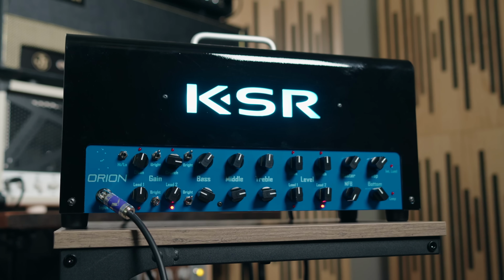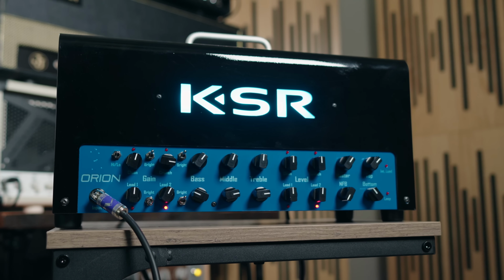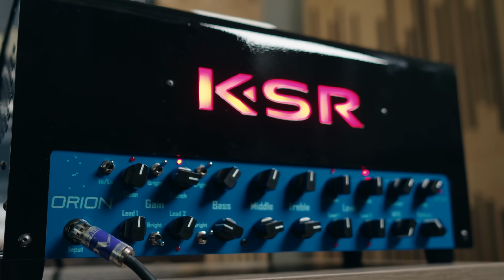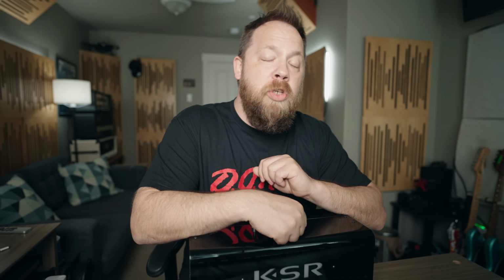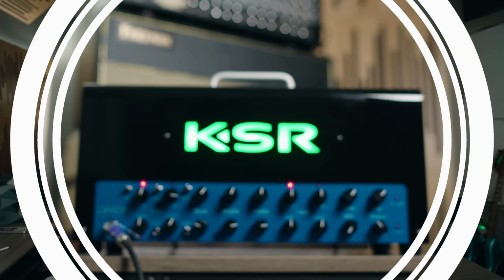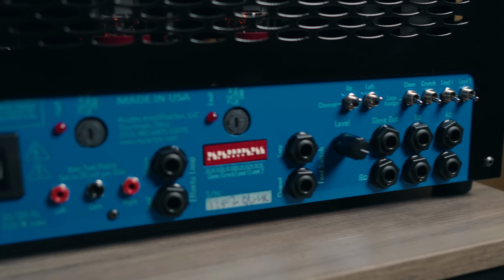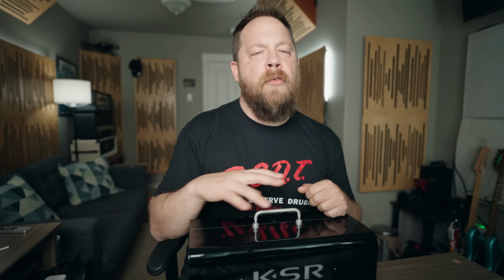SHEEEEEESH! KSR Orion 45 Amplifier!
Today we check out the newest offering from KSR, the Orion 45 lunchbox amplier!

Time Stamps:
0:00 - Start
0:15 - Intro
0:48 - Disclosure
1:07 - Features & Specs
2:20 - Full Mix Example
3:05 - Playthrough Setup
3:43 - Playthrough
7:07 - Wrap Up